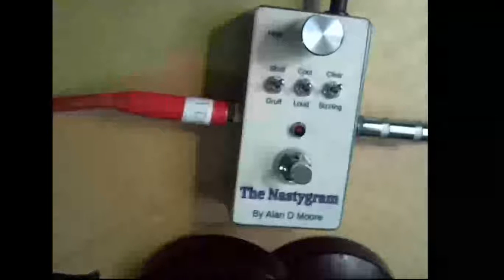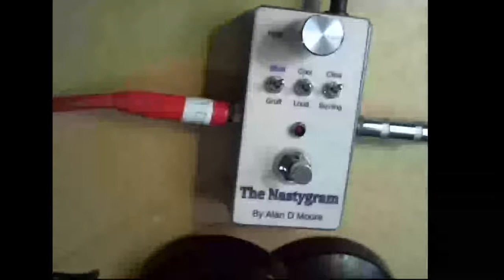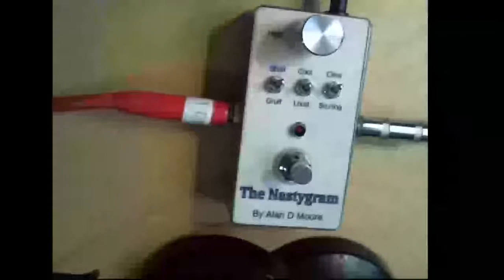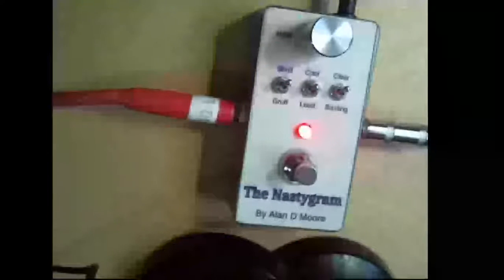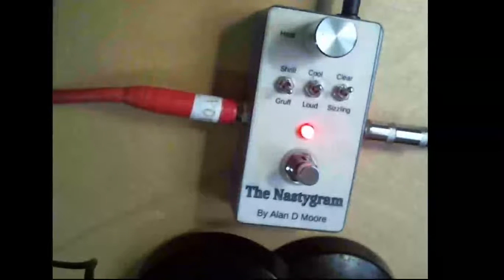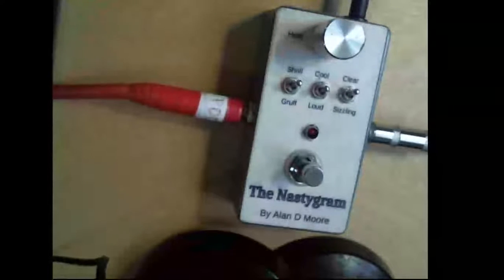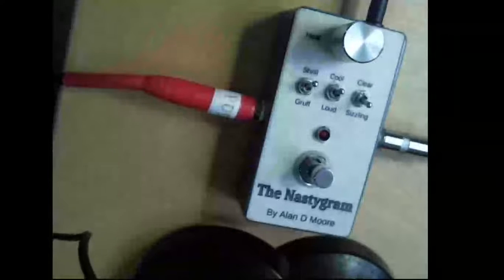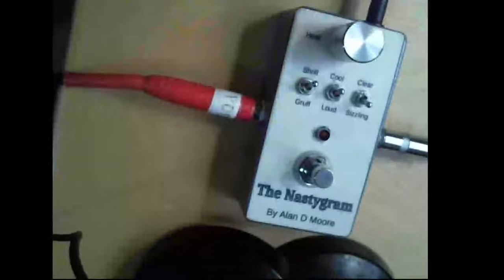Demo of the Nastygram (DIY pedal)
This is a demo of my first DIY guitar pedal build, the Nastygram.  This is based on the EHX Screaming bird but with a few modifications.